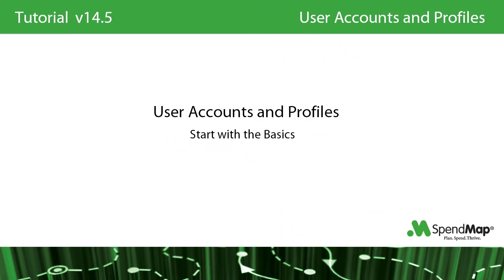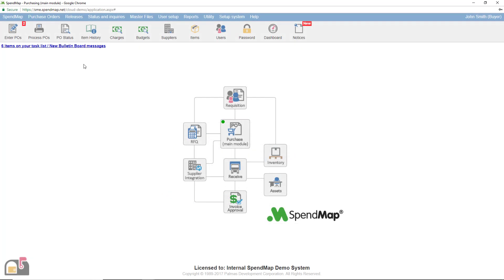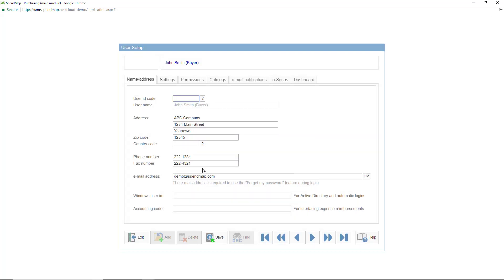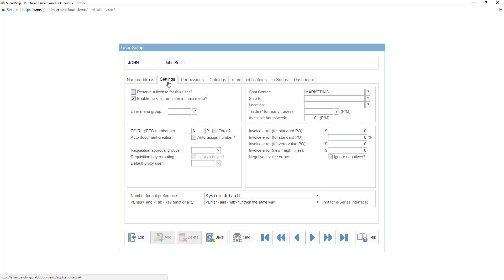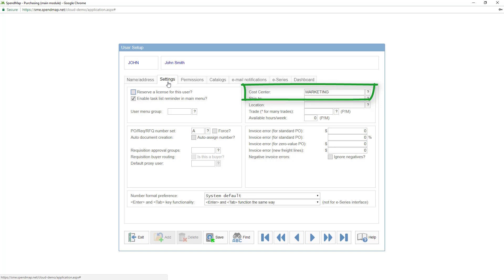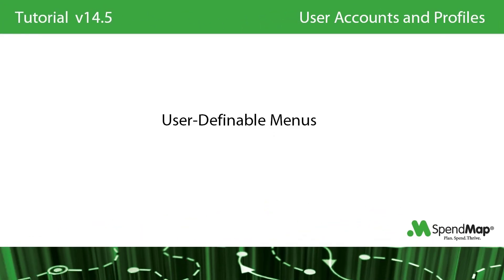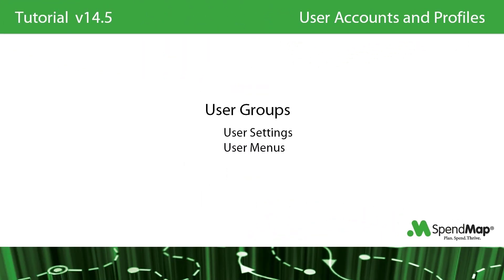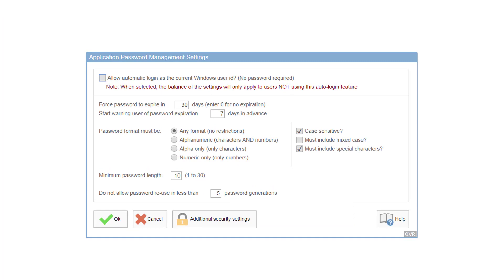User Accounts and Profiles (v14.5)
Learn how to set up user accounts in SpendMap.